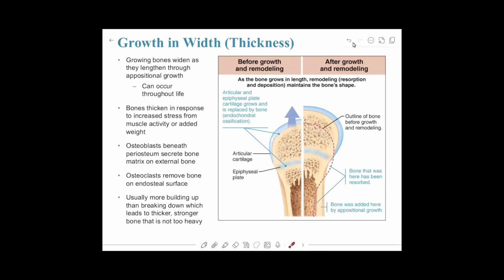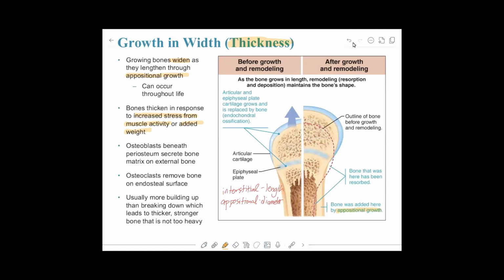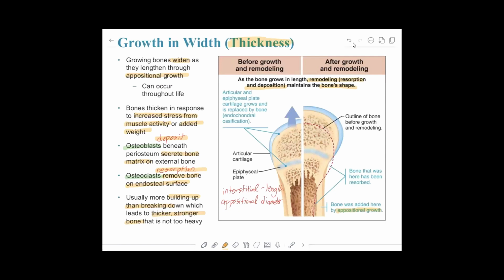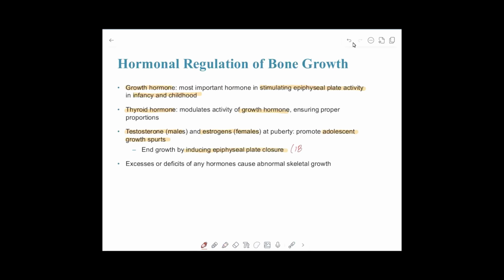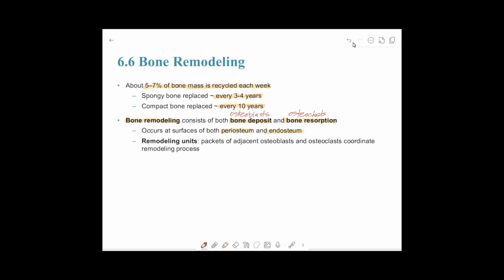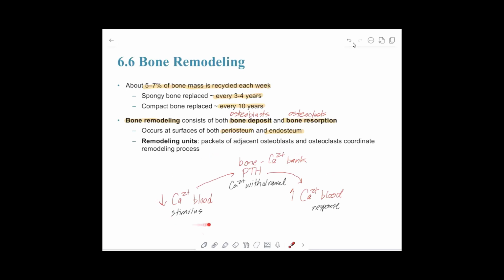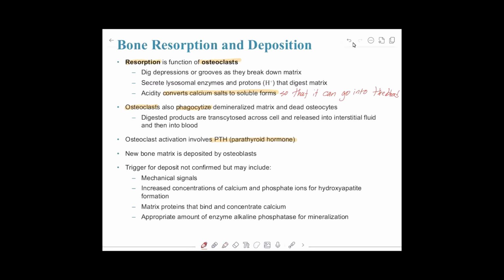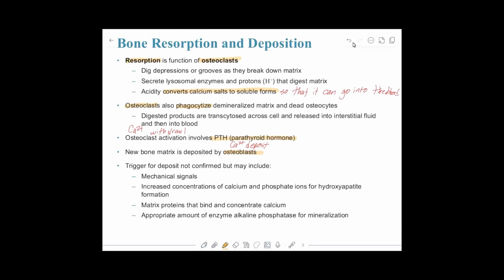Video 8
Video 8: Growth in Width, Hormonal Regulation of Bone Growth, Bone Remodeling, Bone Resorption and Deposition